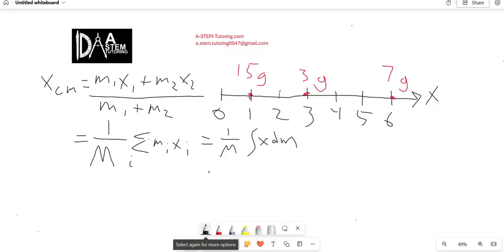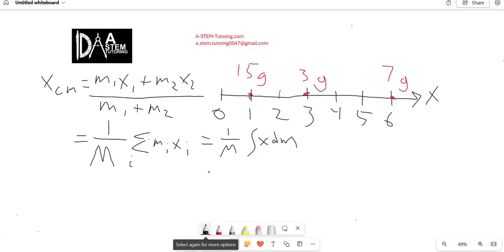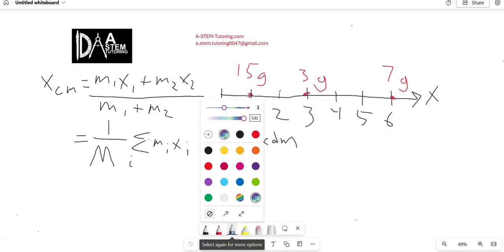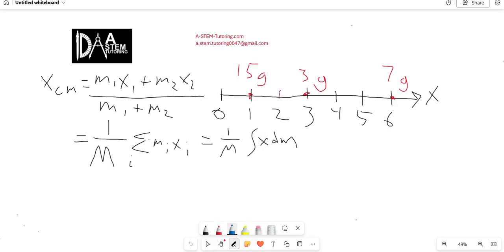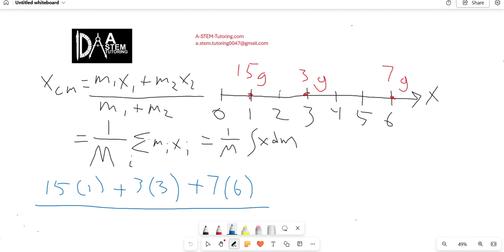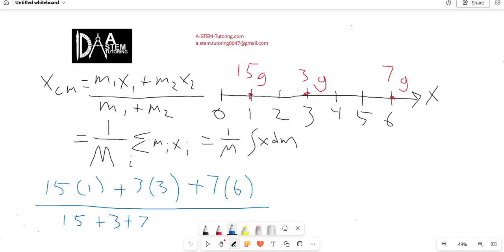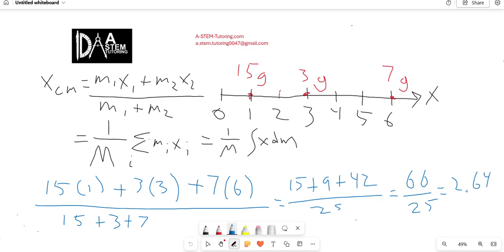Center of Mass - Three Masses Along X Axis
Example of how to calculate center of mass.  Three point masses spread out along the x-axis.  For physics students.